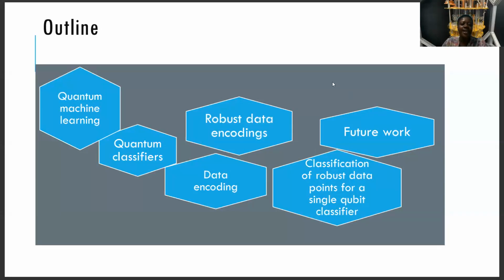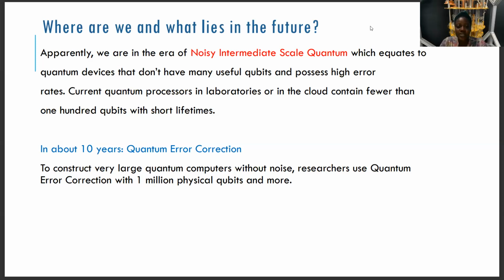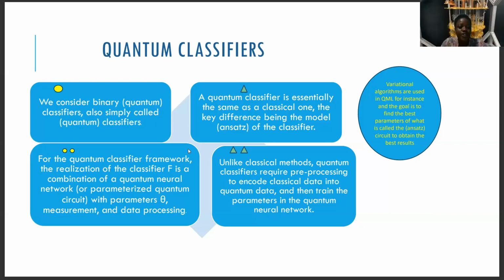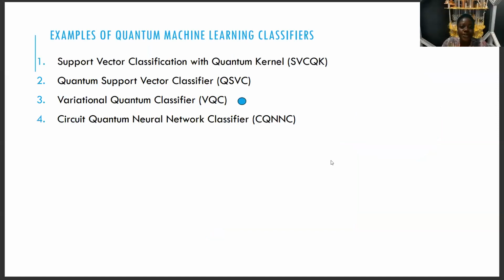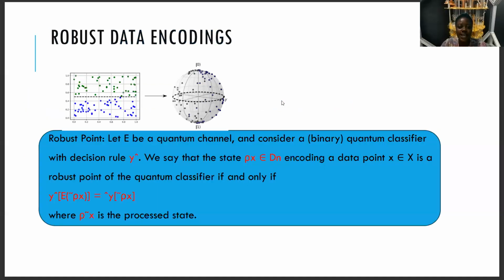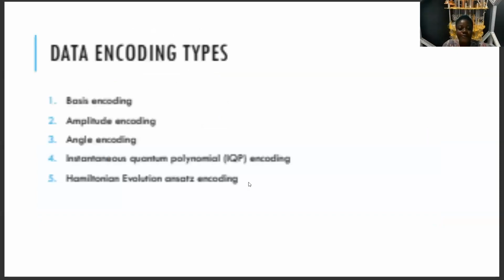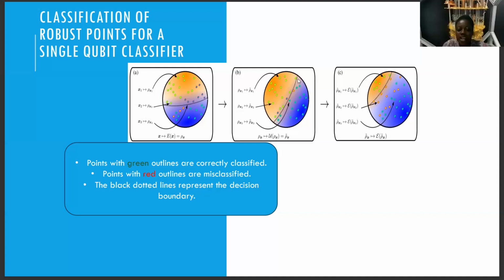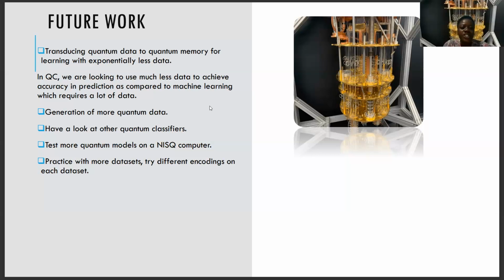QML Seminar in Fall 2023 - 3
In the 3rd week, we invite Juliet to briefly introduce data encodings for quantum classifiers.

Reference: LaRose, Ryan, and Brian Coyle. "Robust data encodings for quantum classifiers." Physical Review A 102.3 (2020): 032420.